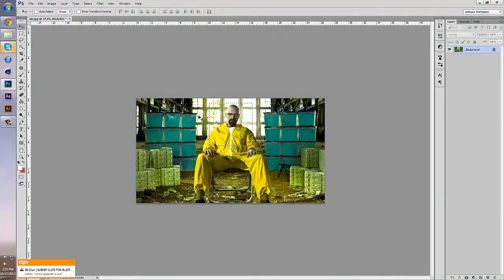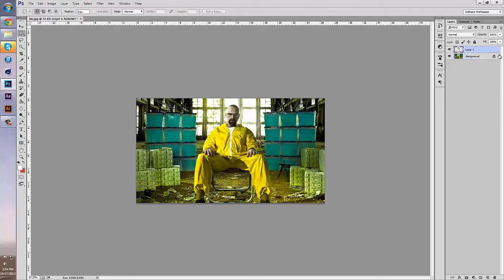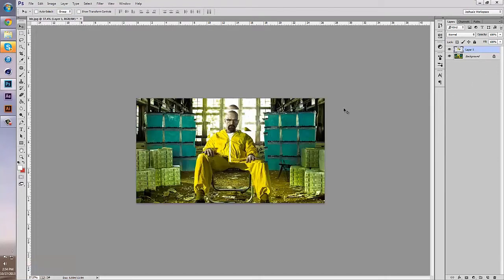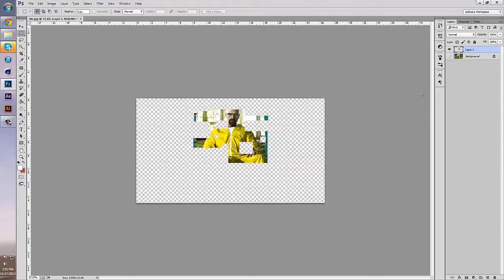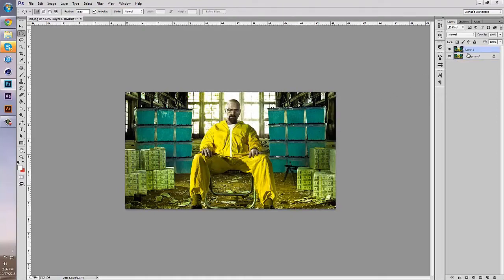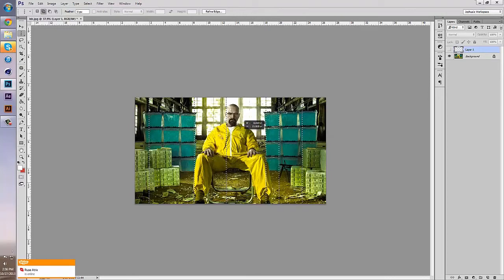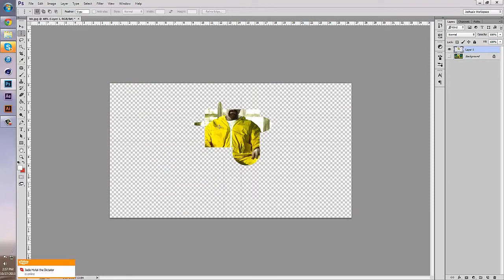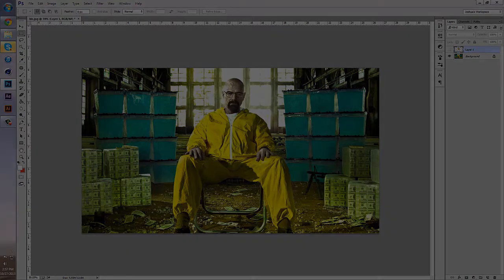Tips for "Tools" - Marquee Tools in PhotoshopCC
Hey guys, Joshua here with another video for this series! A bit more in depth than the first video, and I showed alot more shortcuts and tips to help you guys. Thanks for your continued support on our videos and our channel! [: